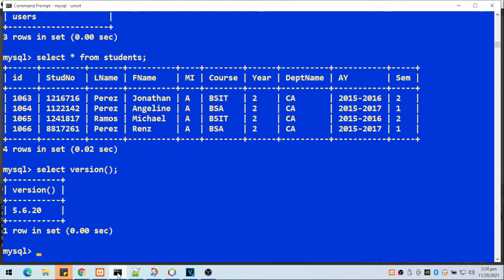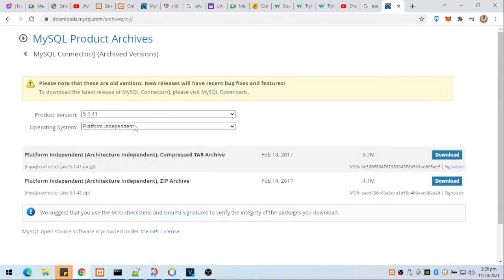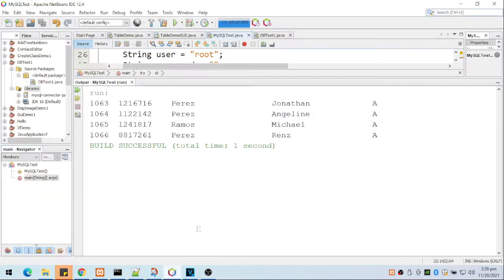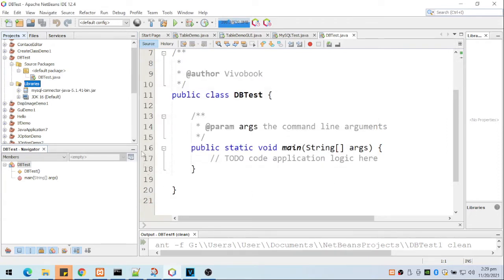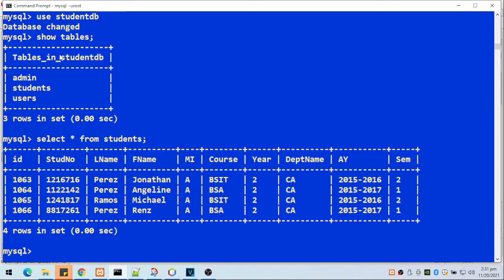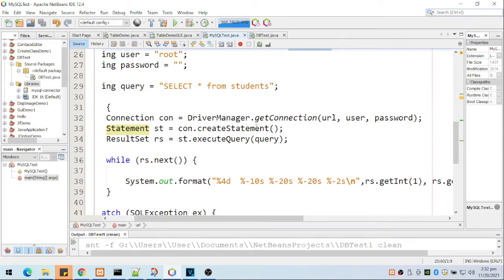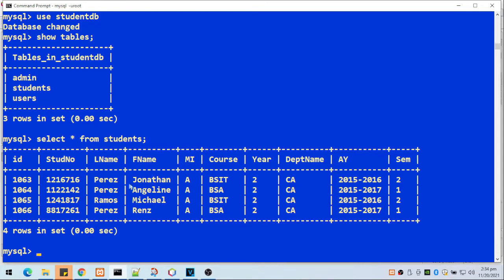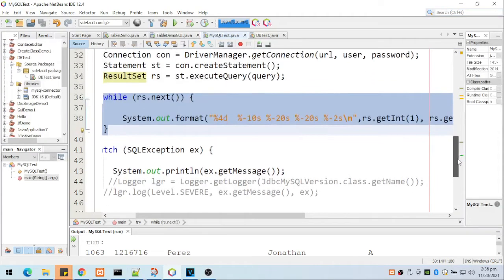JAVA: Using JDBC to retrieve MySQL Database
Video shows how to install and use JDBC in retrieveing MySQL database.